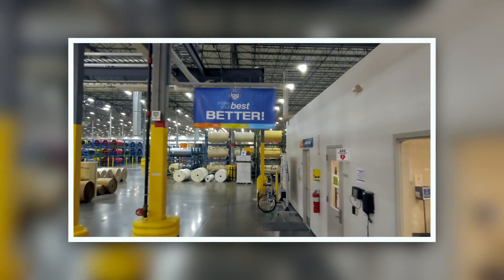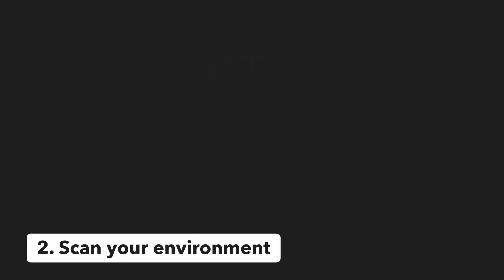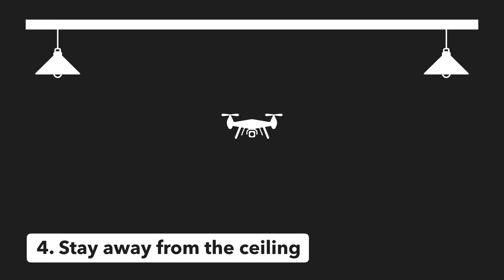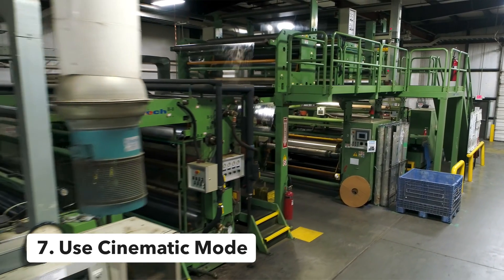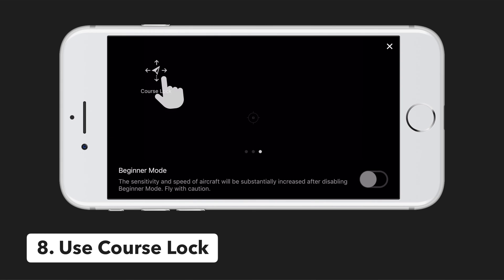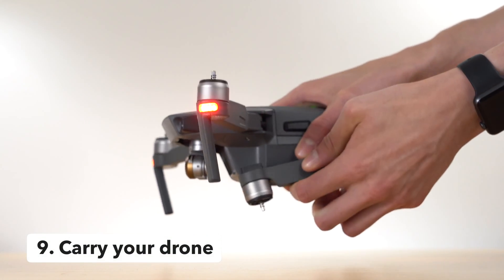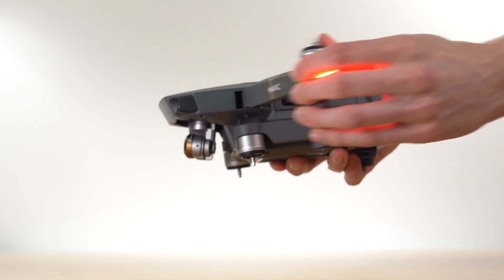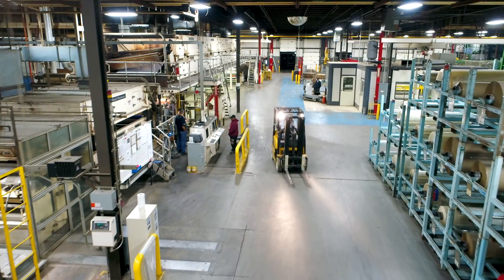9 Tips & Tricks for Safe Indoor Drone Flying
What to do before you takeoff, considerations while flying, and the best intelligent flight modes to use for safe indoor drone flying.
⬇︎SHOW MORE⬇︎

Learn how to fly your DJI drone indoors to capture beautiful footage for a variety of projects and applications. Indoor flying is great for filming the operation of equipment or machinery, highlighting a finished construction project, or showcasing the interior of a house for residential real estate listings.